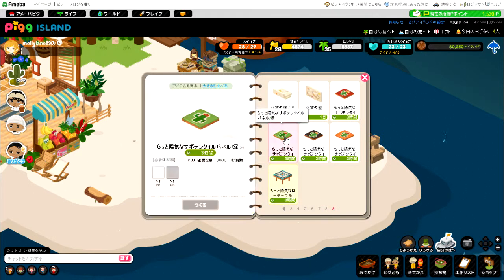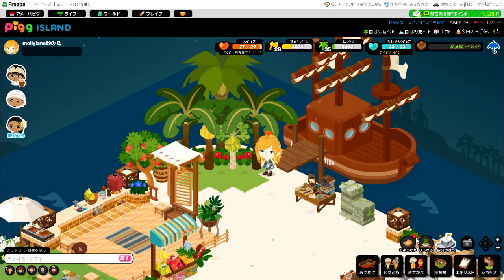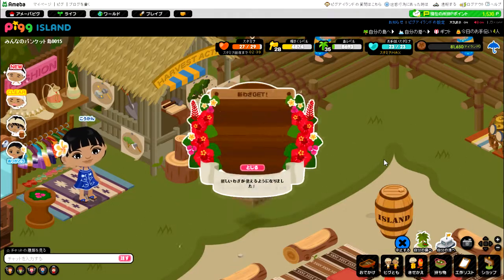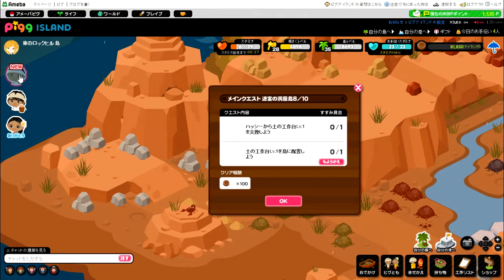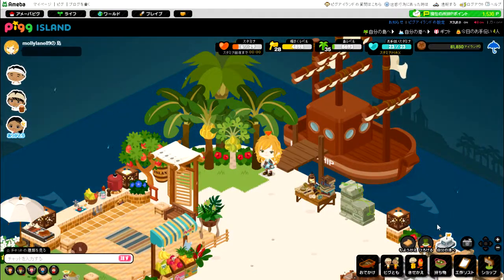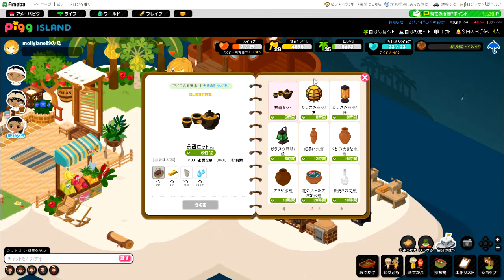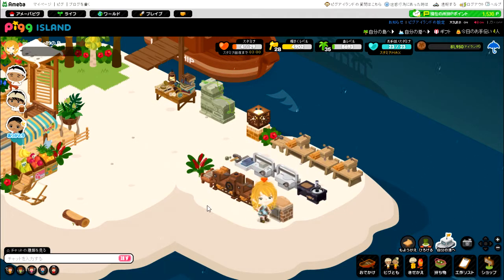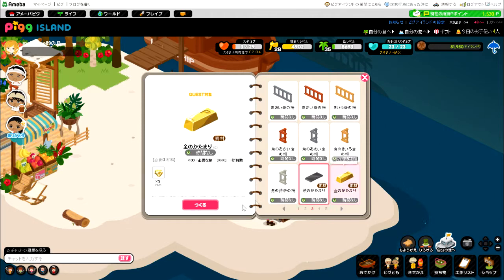Let's Play Ameba Pigg Island 25 - Our Last Action (アメーバピグアイランド)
Welcome back to the island!  Today I finish the cactus island quests and earn the last action in the game - the ability to dig with a shovel!

Hi everyone and welcome to Pigg Island!  This is another offshoot of the main Pigg game on Ameba Blogs (Ameblo), a Japanese blogging website.  Instead of growing a farm, this time we have our own deserted island to stuff with things we make and collect!  Want to play yourself? Head over to island.pigg.ameba.jp !